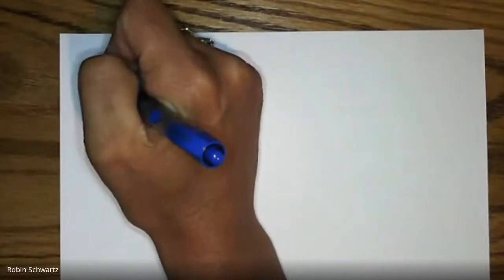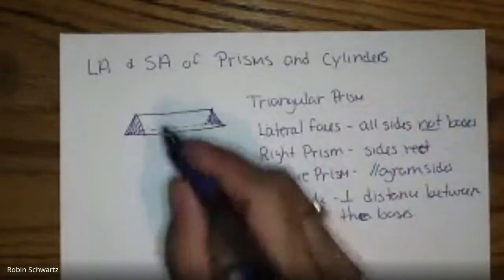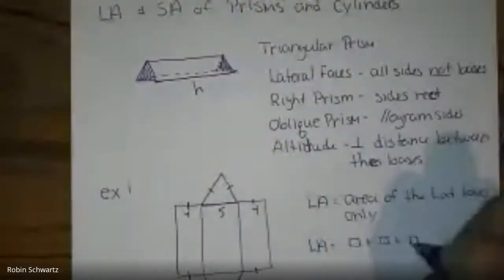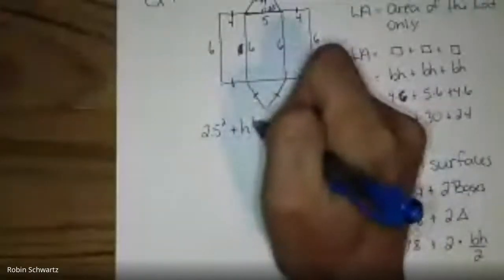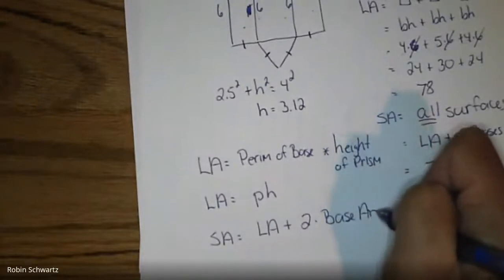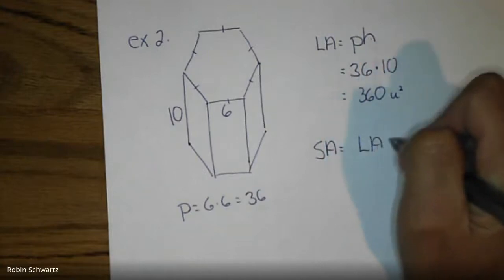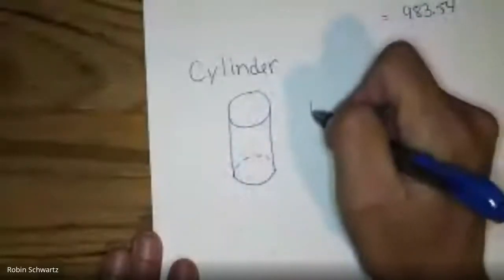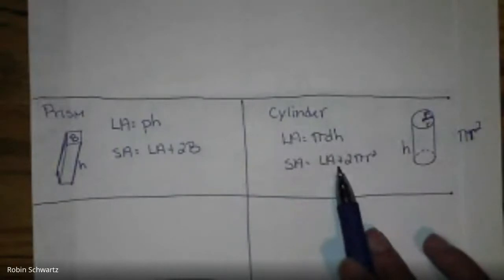LA SA Prisms and Cylinders